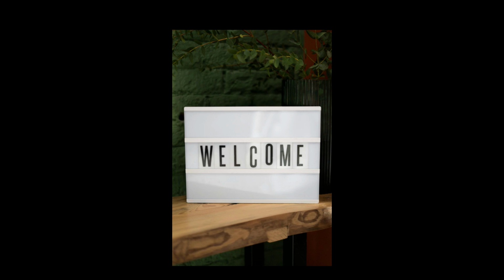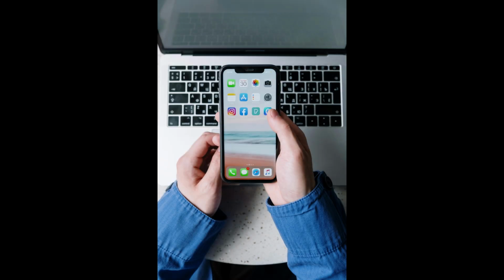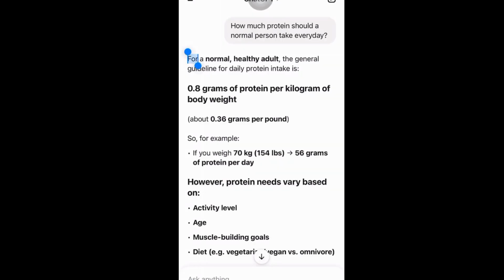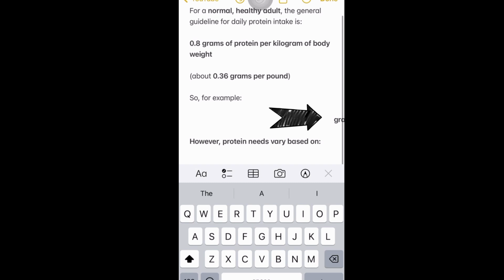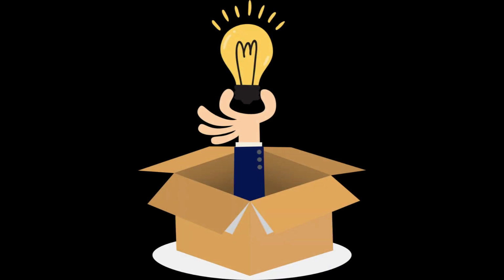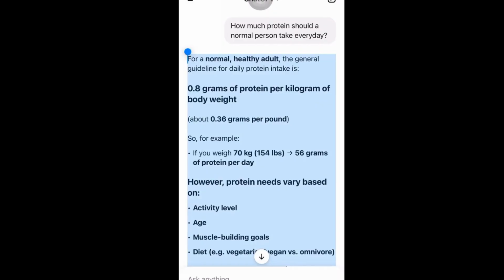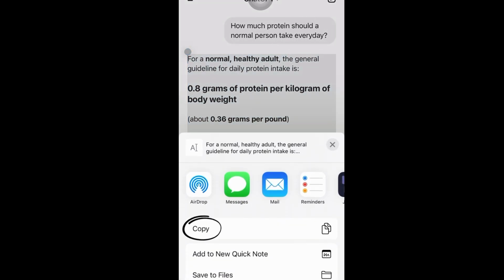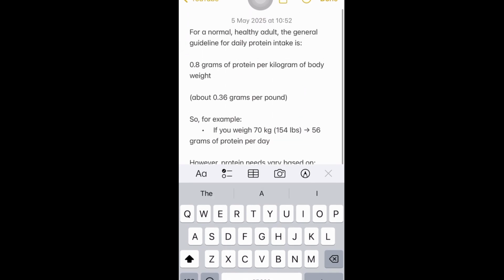How to Fix Broken Formatting When Copying from ChatGPT to Notes (iPhone)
📱 Fix ChatGPT Formatting When Copying to iPhone Notes!

If you're copying text from ChatGPT into your iPhone Notes app and the formatting looks weird — you're not alone! In this video, I’ll show you a quick and easy way to fix the issue so your notes stay clean and readable.

🎯 What you’ll learn in this video:
- Why formatting breaks when pasting from ChatGPT
- A step-by-step fix using built-in iPhone tools
- Bonus tip to keep your Notes tidy every time

🧠 Helpful for:
- iPhone users
- Students, writers, or researchers using ChatGPT
- Anyone who uses Notes to save important text